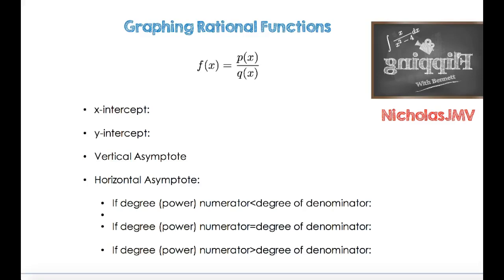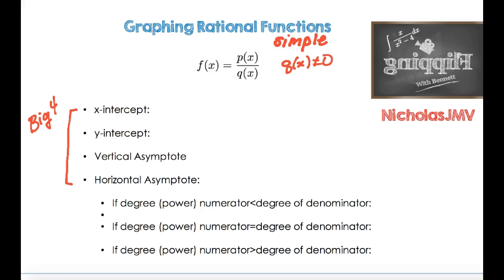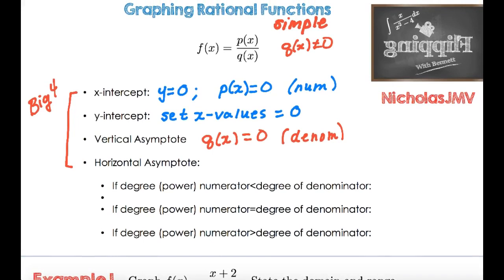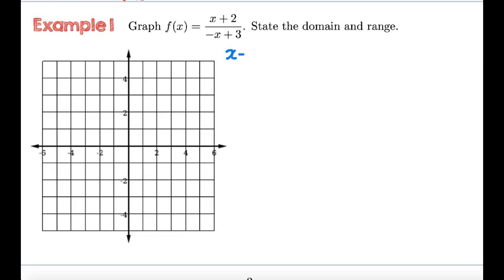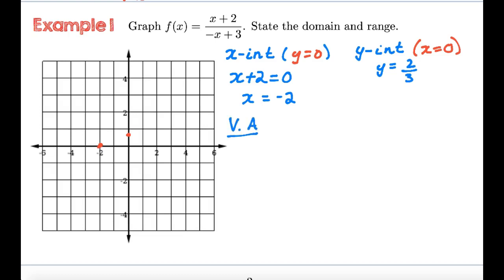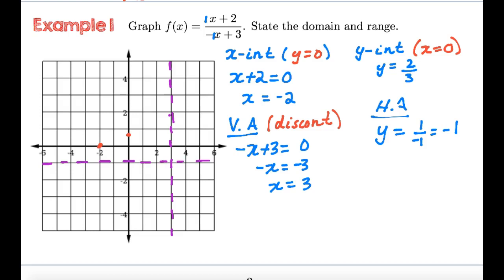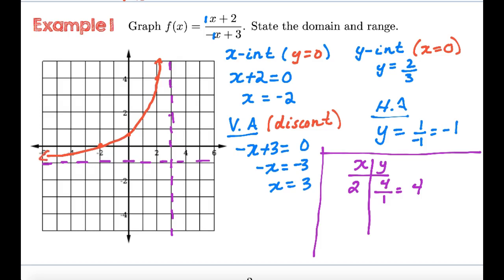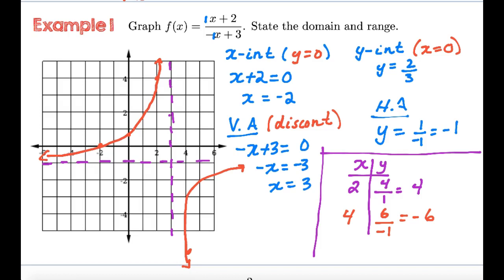Graphing Rational Functions Part 1